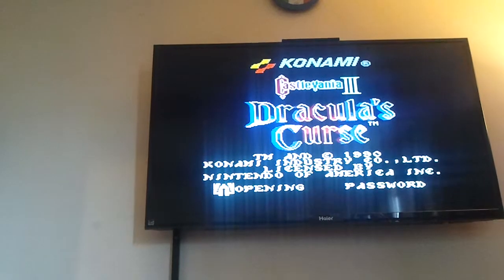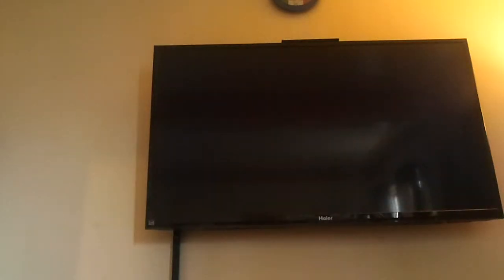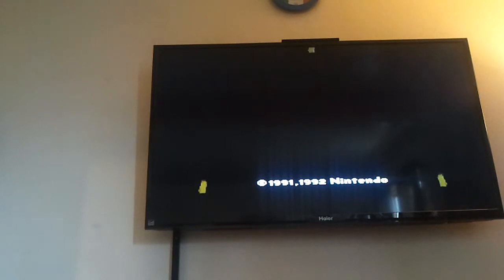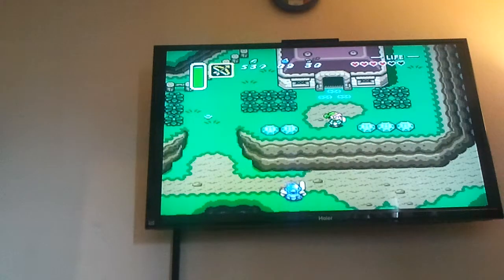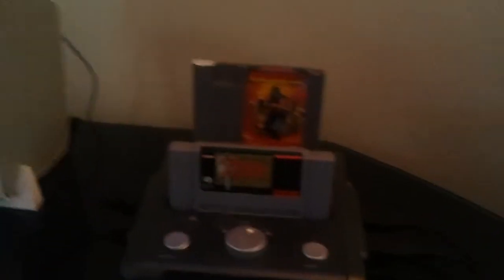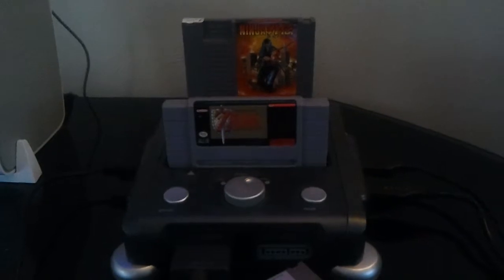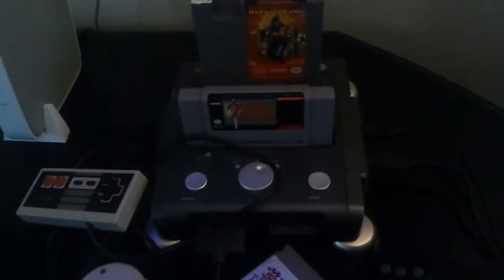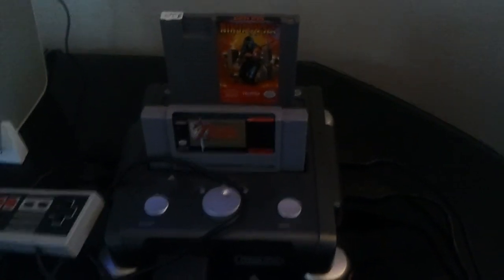Hyperkin retron3 review after 1 year of play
not a bad system overall but far off from the original systems... sound quality sucks compared to originals

 some games dont work on this 3 in 1 system